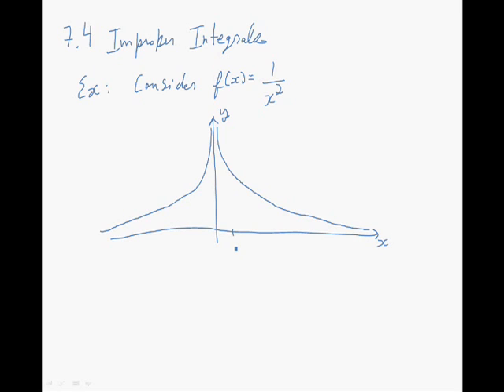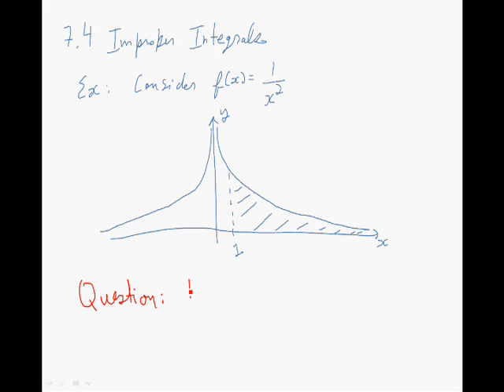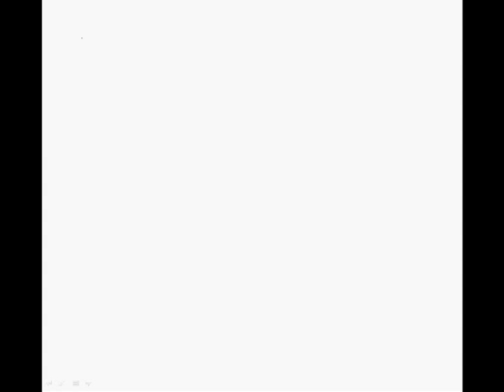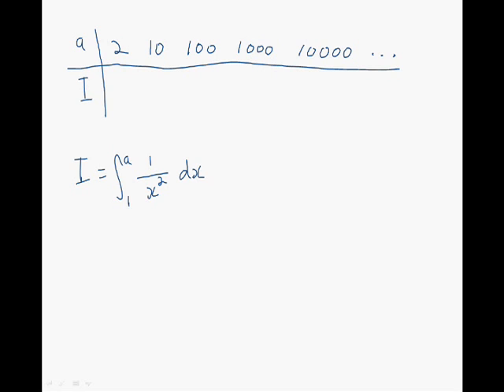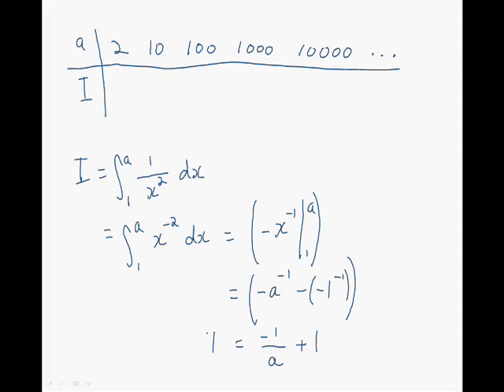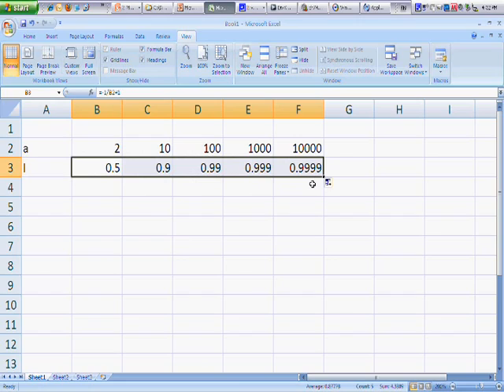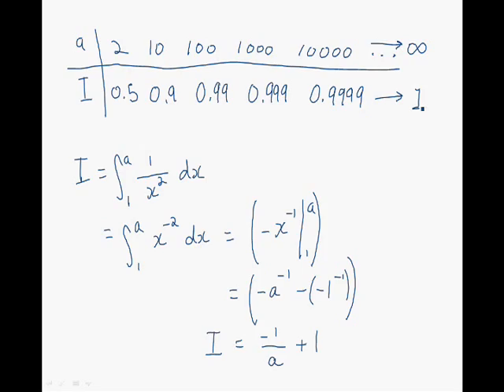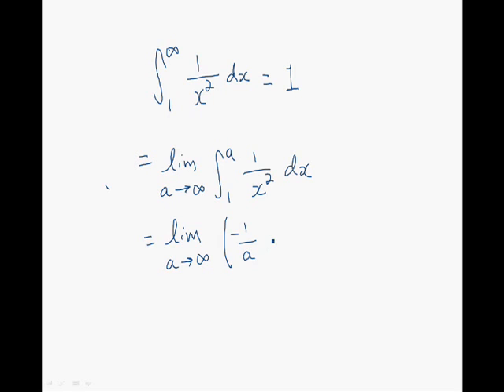Improper integrals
A short video that gives theory and examples on improper integrals.